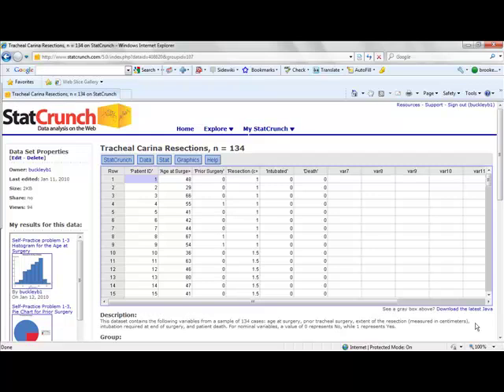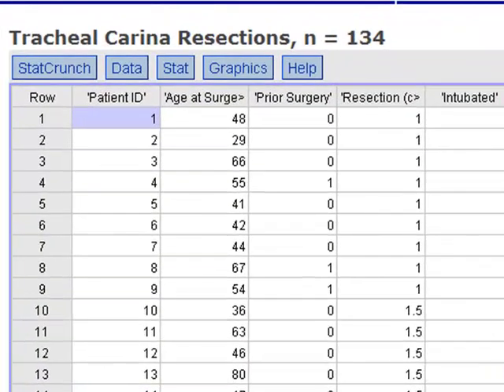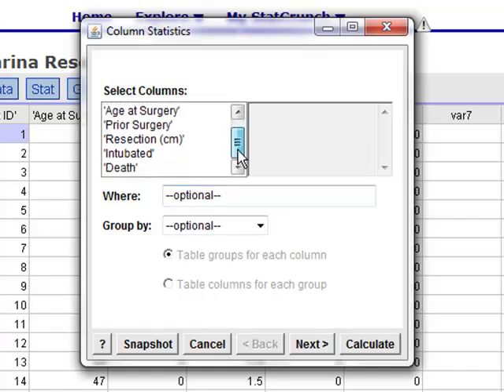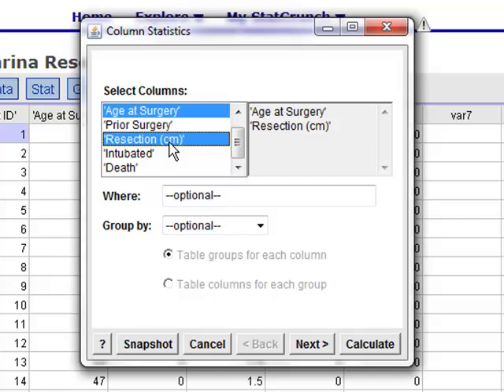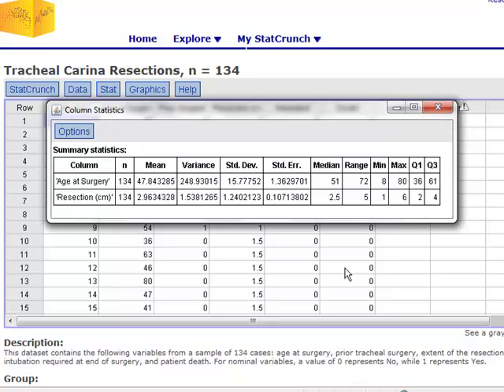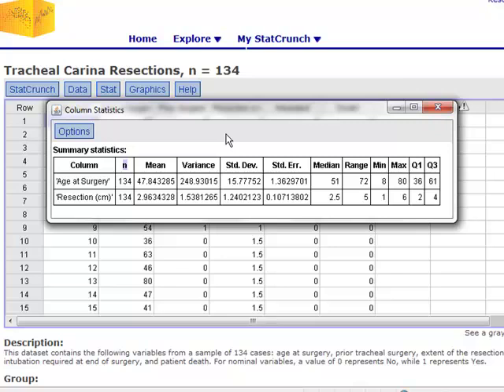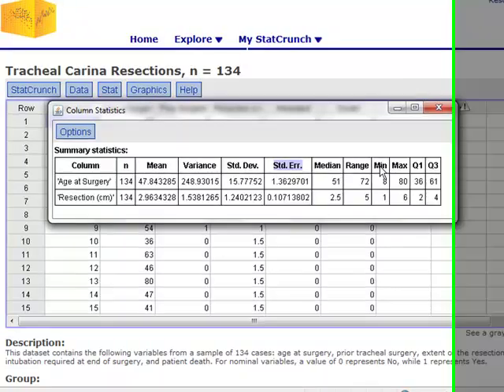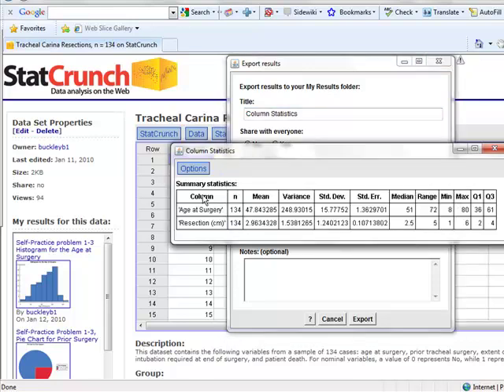Calculating Summary Statistics in StatCrunch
The posted video will give you detailed instructions for using StatCrunch to calculate the summary statistcs given in the Chapter 2 notes.